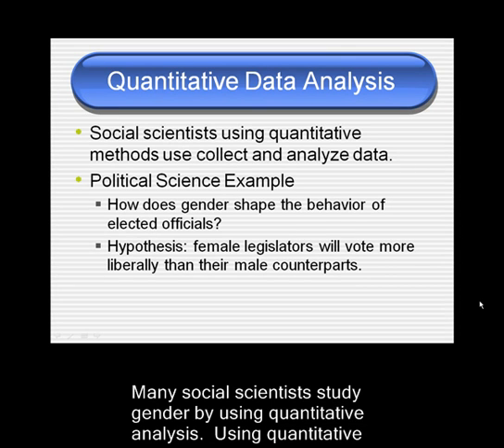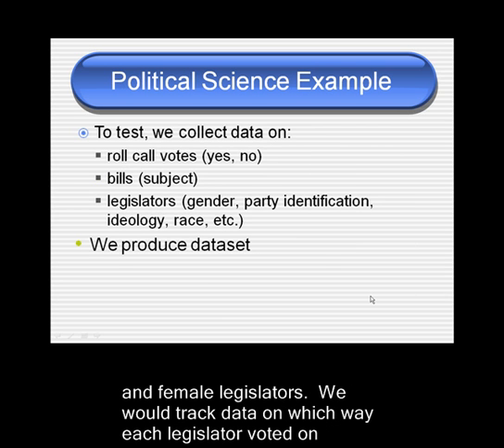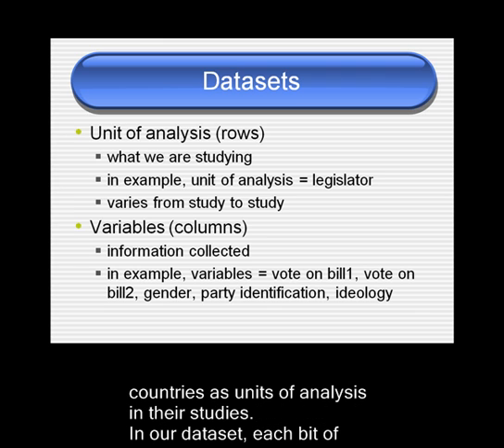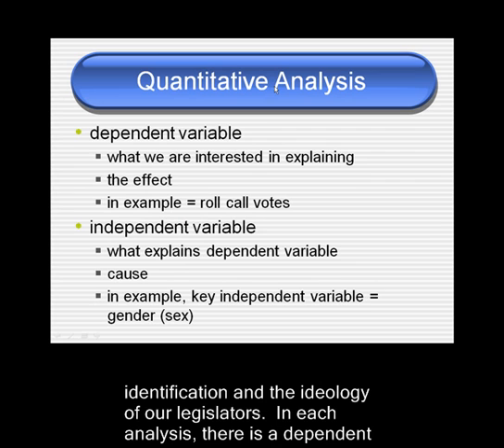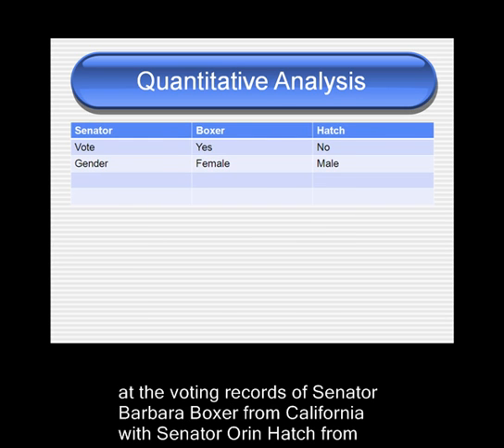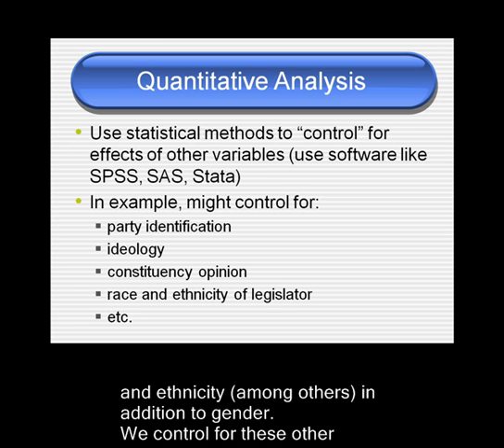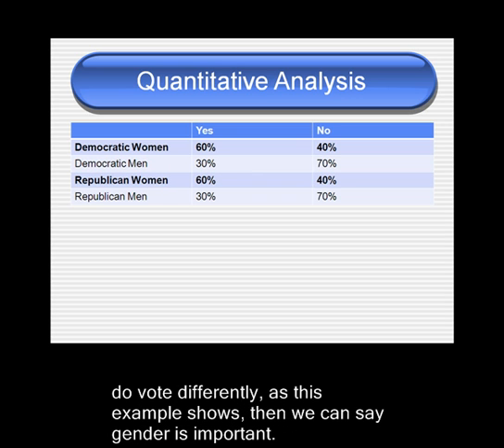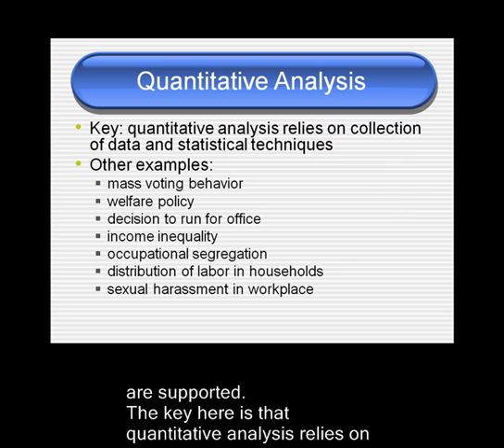Quantitative Methods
by Professor Shannon Jenkins